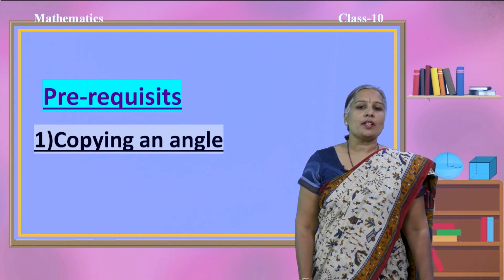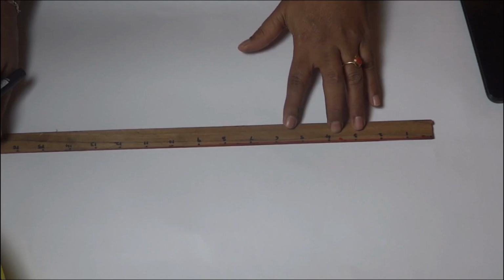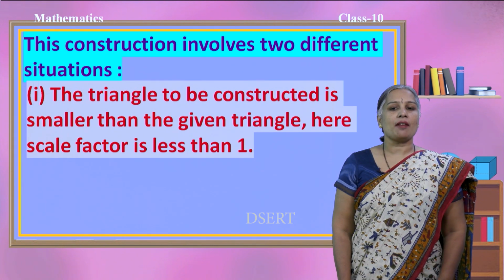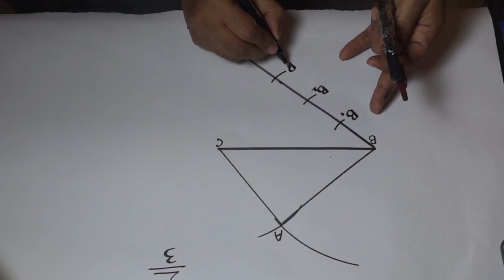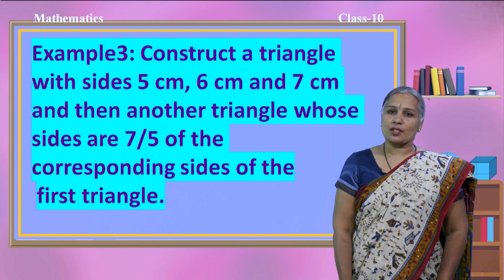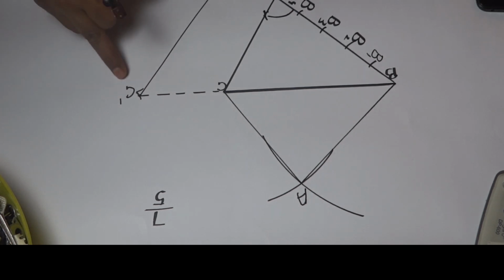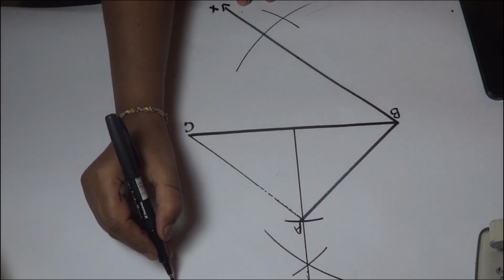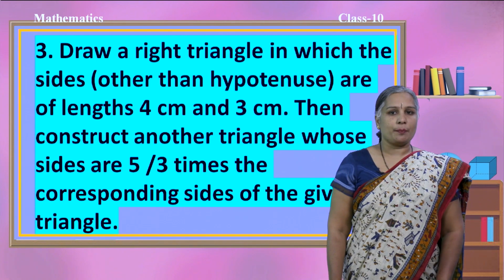maths construction part 1of 3 10th bharathi manur